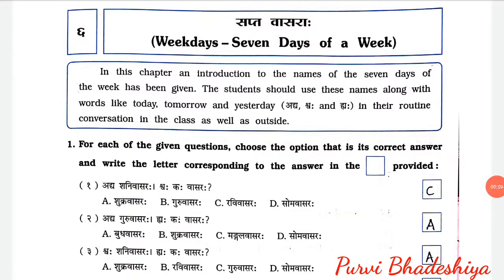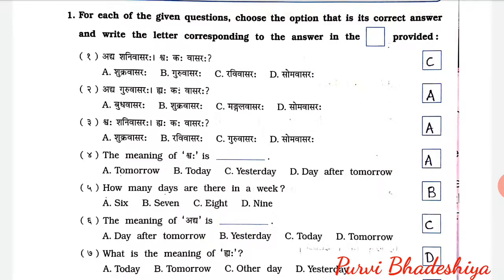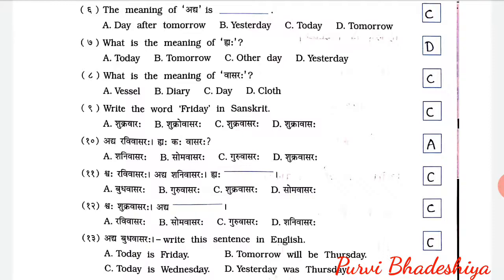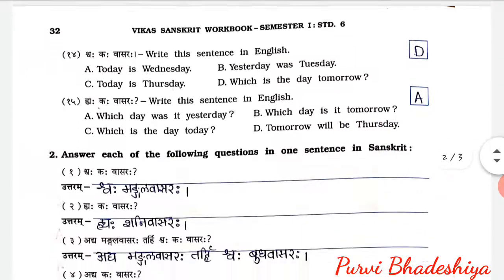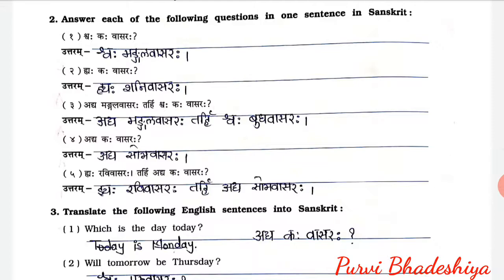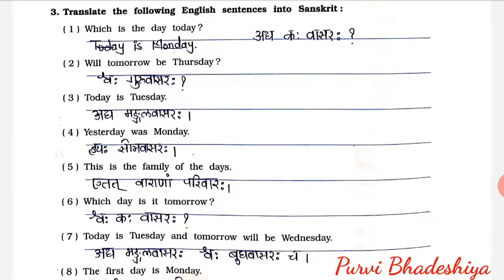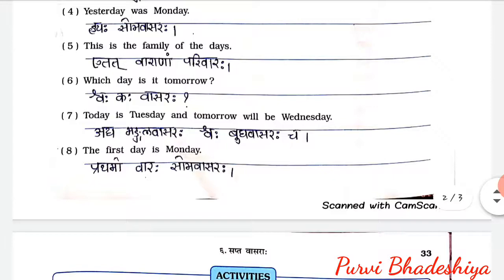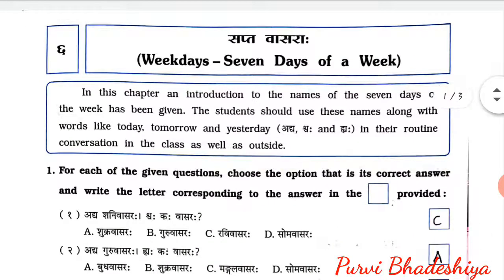# Sanskrit Workbook # Std_6 Sem_1 # Chp - 6 SAPTA VASARAH